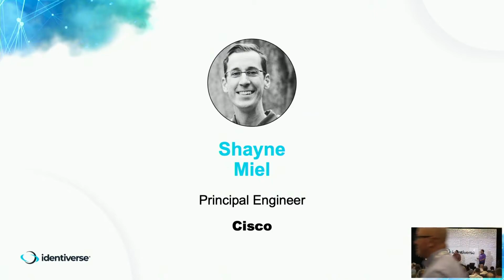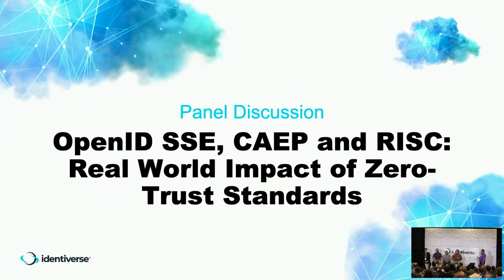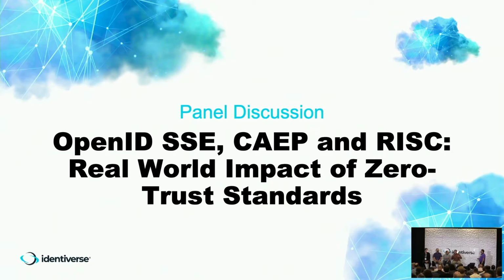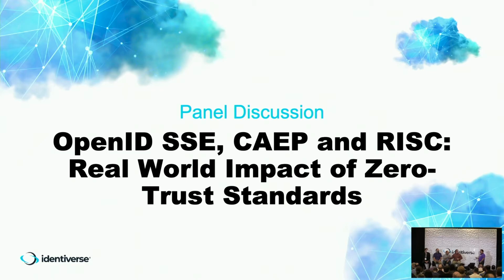Panel: OpenID SSE, CAEP and RISC: Real World Impact of Zero-Trust Standards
Speakers: Tim Cappalli, Identity Standards Architect, Microsoft; Atul Tulshibagwale, CTO, SGNL; Annabelle Backman, Principal Security Engineer, Amazon Web Services; Shayne Miel, Principal Engineer, Cisco; Karl McGuinness, Chief Architect, Product, Okta; Nafis Zebarjadi, Product Manager, Google Cloud Security

Description: To effectively secure a zero-trust environment, multiple vendors’ systems must cooperate to convey the latest information about user accounts and sessions. Open standards are critical to achieving this interoperability. Initial standards proposals that address this, such as the Continuous Access Evaluation Protocol (CAEP), have progressed rapidly through the OpenID Shared Signals and Events (SSE) working group in the last two years. The generalized SSE Framework and its application to zero-trust, the Continuous Access Evaluation Profile, have been recently adopted as implementers' drafts by the OpenID Foundation. Its account security profile, the Risk Incident Sharing and Coordination (RISC) Profile, is currently under review. These standards have been implemented in part by leading tech vendors.

Join this session to hear from industry leaders on how these standards are helping improve security for their customers in a zero-trust world. Panelists have either implemented the standards in production or are actively working on implementations that are in advanced stages of development, or have contributed to the standards development. The panel will also discuss why these standards are important to them; maturity level of the standards; their experience in implementation and tips and tricks for newer implementers for easy deployment and adoption of these standards in their environments.